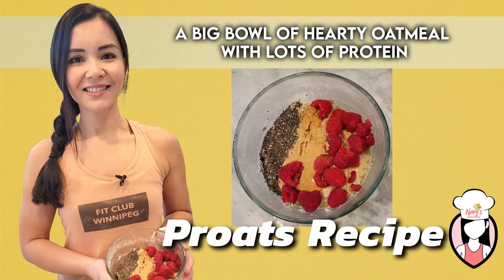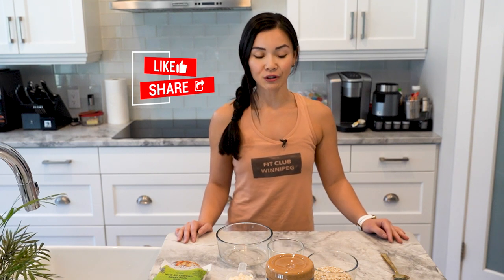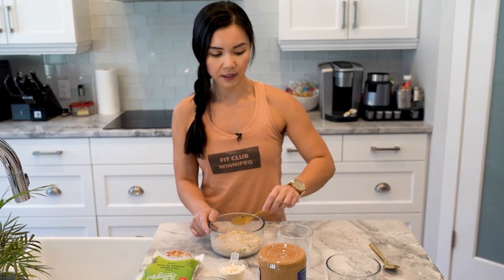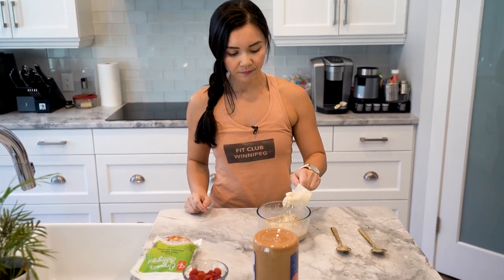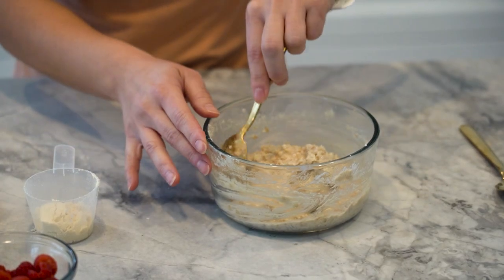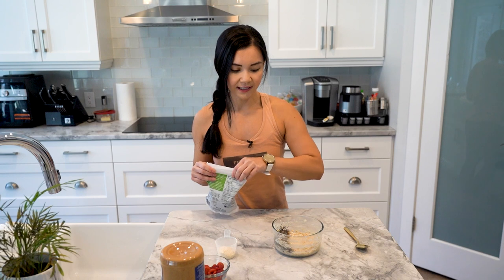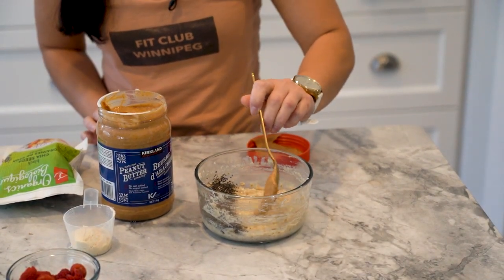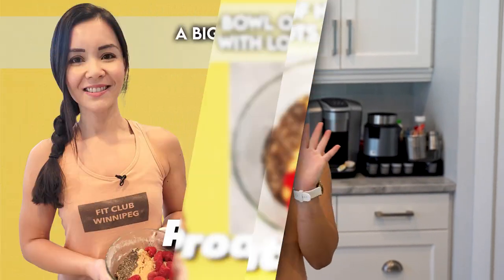Proats - a big bowl of hearty oatmeal with lots of protein and fiber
This Proats recipe is the perfect start to any morning- a big bowl of hearty oatmeal with lots of protein, fiber and topped with all the things you love!

I've been showcasing Proats for years and I wanted to show it now because it is high in fiber.  Also They're creamy, delicious, and they keep me full for HOURS. What more can you ask for?
Here’s your Step by step instructions:
Step 1: Mix the oats and milk in a microwave-safe bowl. Place in the microwave for 2 minutes (keep an eye on them so they don't overflow towards the end).
Step 2: Mix in the protein powder, making sure there are no clumps left. The oats will thicken as they rest.
Step 3: Top with peanut butter, chia seeds, fresh or frozen berries, or anything else you love!
If you are not eating your proats right away, store them in an airtight container until ready to eat. To reheat, just heat in the microwave (if they dry out, add a splash of milk.

Super simple, tastes great, gets your protein up and fiber booming.

Ingredients
½ cup quick oats
⅔ cup milk
½-1 scoop protein powder I typically use about 20 grams
½ tablespoon chia seeds
1 tablespoon peanut butter
¼ cup frozen blueberries

Mix the oats and milk in a microwave-safe bowl. Place in the microwave for 2 minutes (keep an eye on them so they don't overflow towards the end).
Mix in the protein powder, making sure there are no clumps left. The oats will thicken as they rest.
Top with peanut butter, chia seeds, fresh or frozen berries, or anything else you love!

Calories: 336kcal | Carbohydrates: 37g | Protein: 30g | Fat: 9g | Fiber: 4g